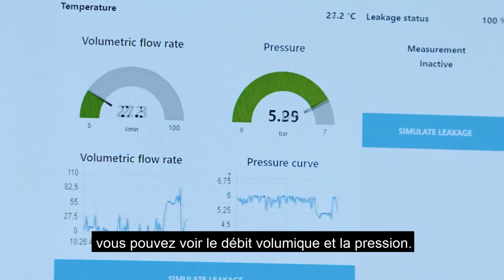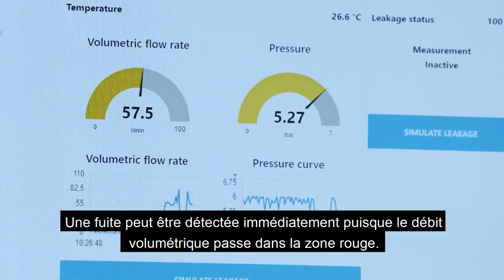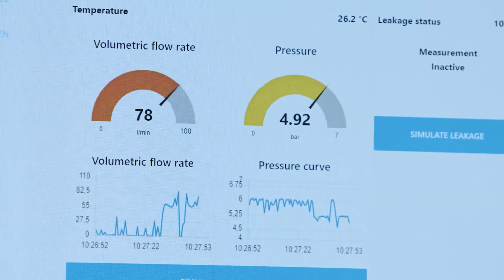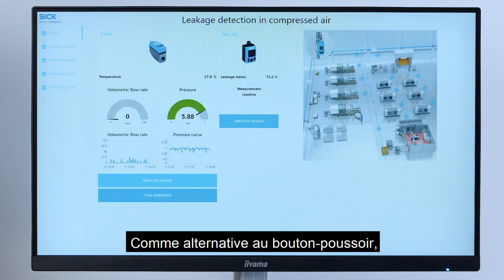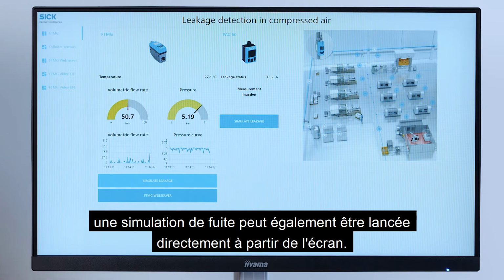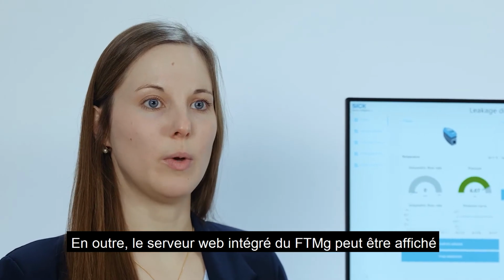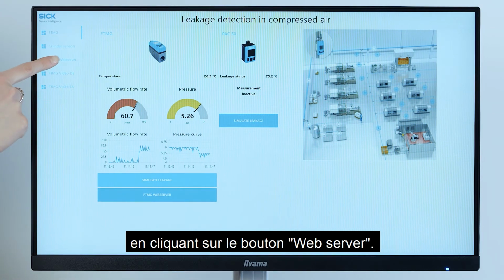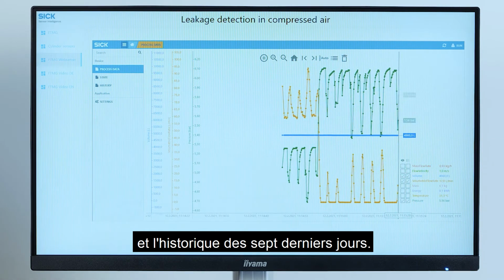FTMg et PAC50 LT de SICK : détection des fuites dans les réseaux d'air comprimé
Dans l'automatisation des usines, l'air comprimé est la forme d'énergie la plus coûteuse. La gestion de l'énergie selon la norme DIN EN ISO 5001 joue donc un rôle de plus en plus important.
Afin de réduire les coûts, il faut veiller à ce que les fuites soient détectées le plus rapidement possible.
Avec le capteur de débit thermique FTMg et le capteur de pression PAC50 Leakage Tester (LT), SICK offre les solutions parfaites.
Cette vidéo vous en dit plus !

Retrouvez-nous sur sick.fr !